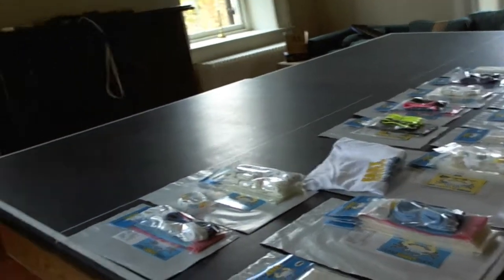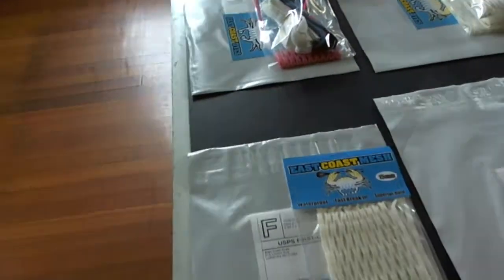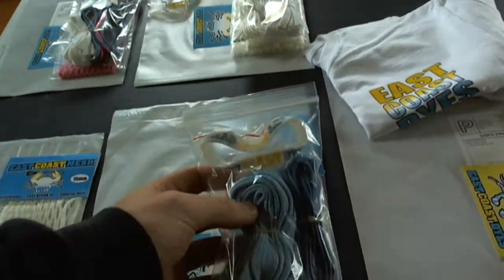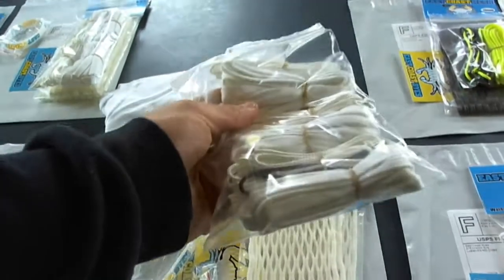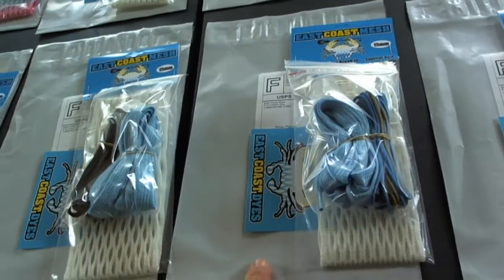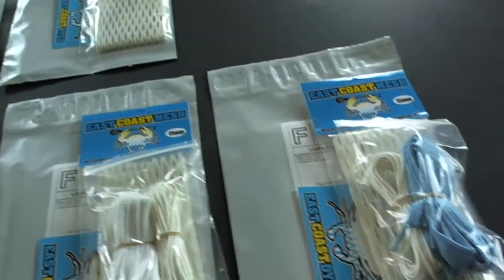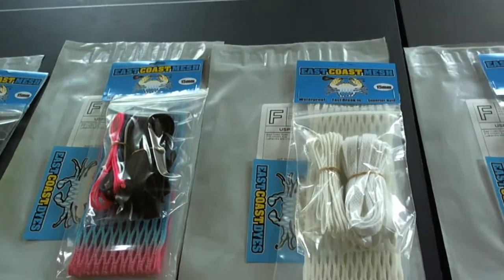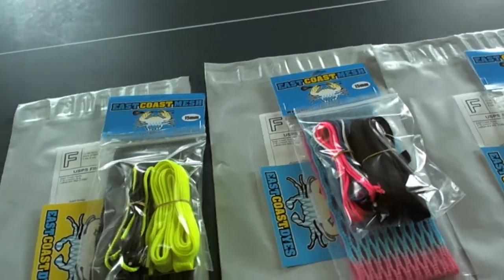ECM Orders: 11/30/12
Finished sending the remainder of the 500 cyber monday orders out yesterday! Thanks everyone for your orders!